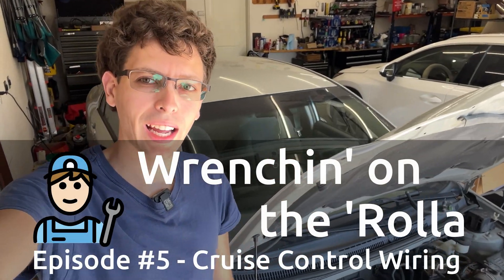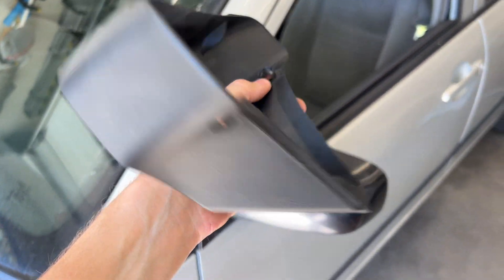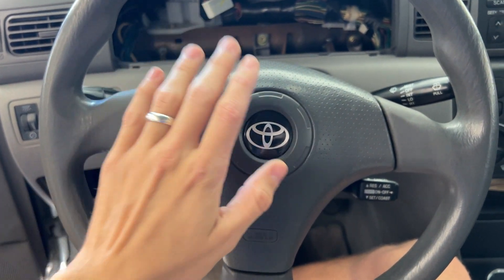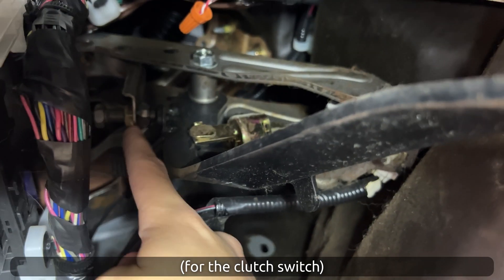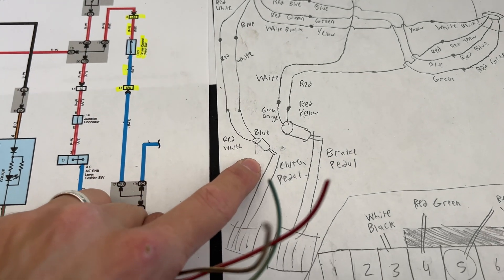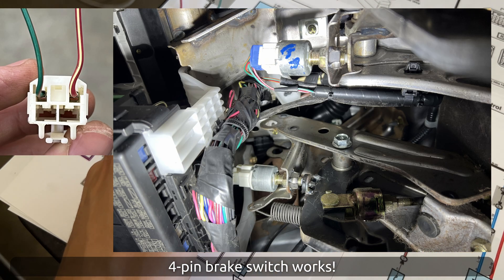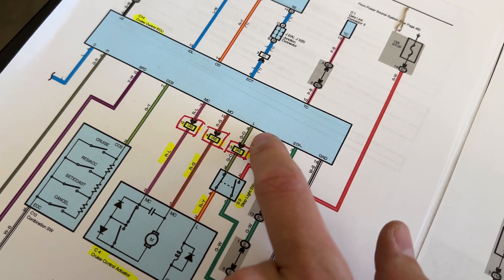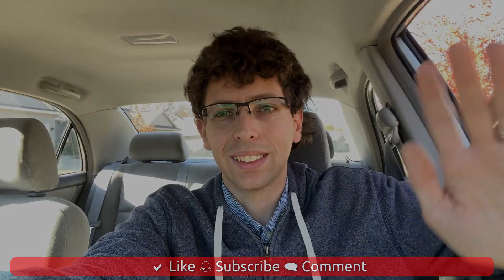Cruise Control Wiring Install Corolla/Matrix/Vibe (2003-2008), Cable Throttle & Manual Transmission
Welcome to Episode 5 of Wrenchin’ on the ‘Rolla. This video is a deep dive into Corolla cruise control wiring, specifically for cable throttle models, and including clutch switch install for manual transmissions. Adding cruise control is not easy, but you can’t beat the integration and quality of an OEM install.

Chapters:
00:00 - Introduction
00:27 - Parts install
05:57 - Wiring diagrams
11:06 - Conclusion